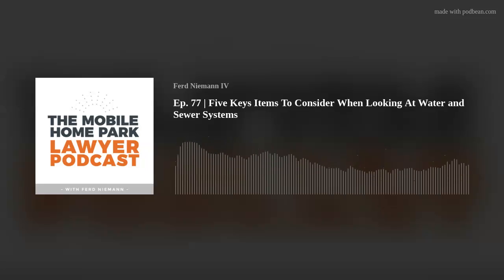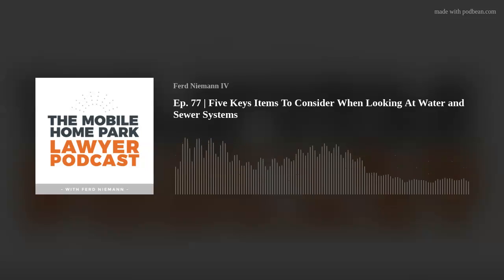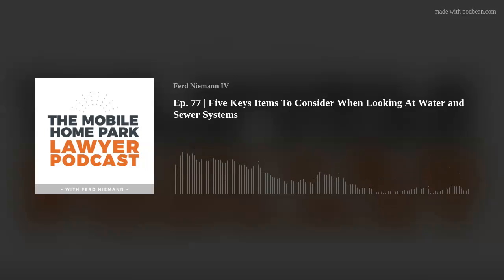Ep. 77 | Five Keys Items To Consider When Looking At Water and Sewer Systems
On this episode of The Mobile Home Park Lawyer, Ferd discusses five key items to consider when looking at water and sewer systems. Ferd speaks about different types of systems and gives us some tips to help protect our investments.